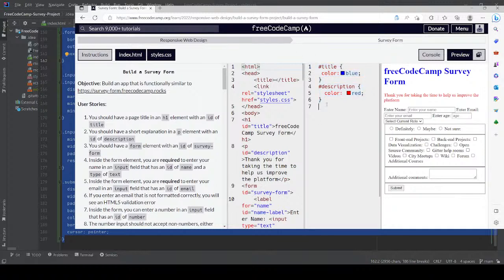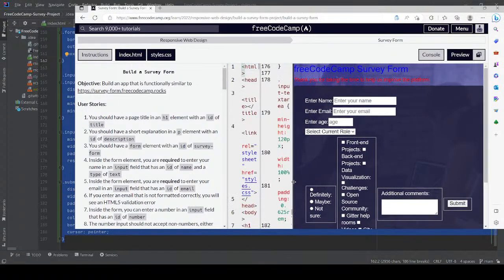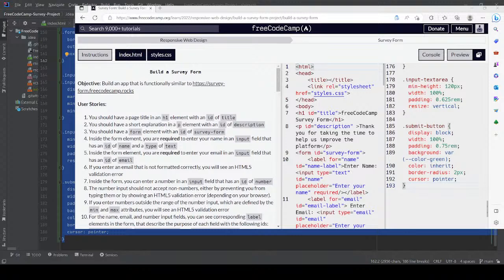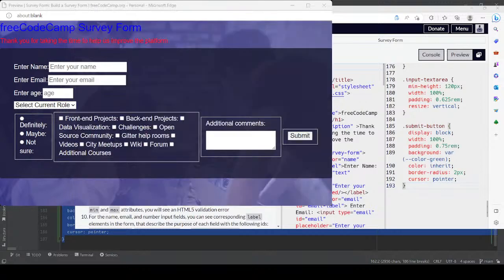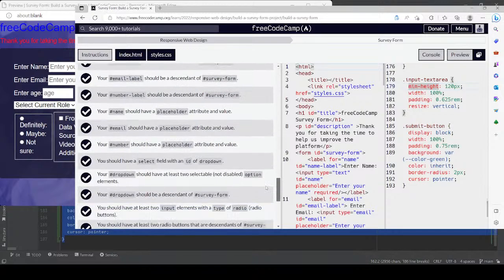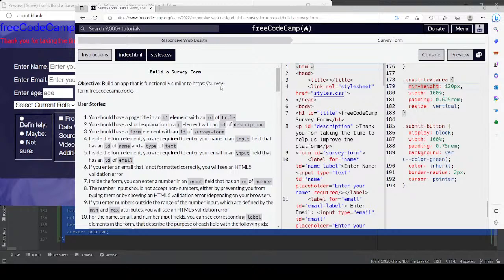Signal Test for Nvcap Code with New Wifi